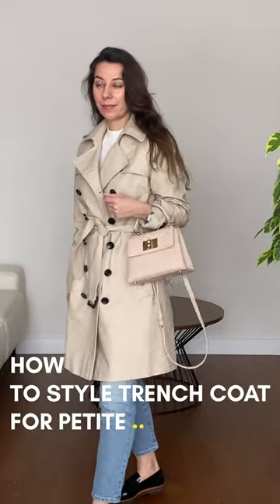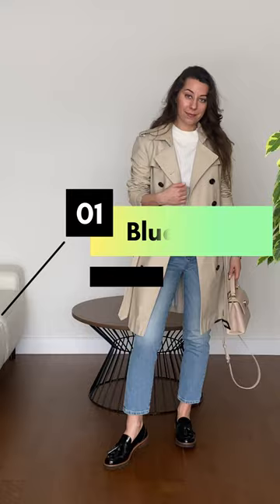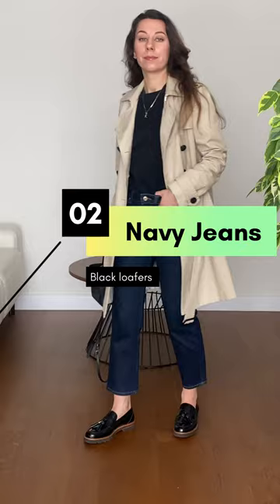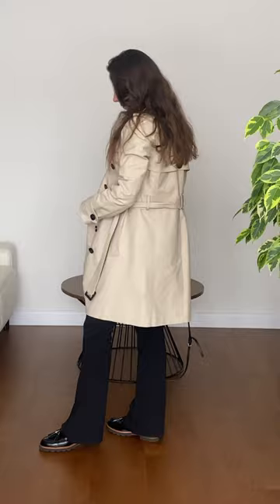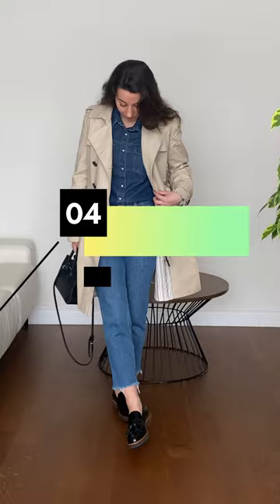How to style a Trench Coat